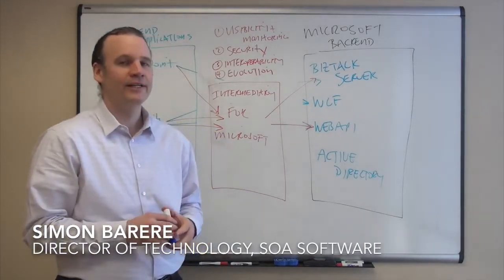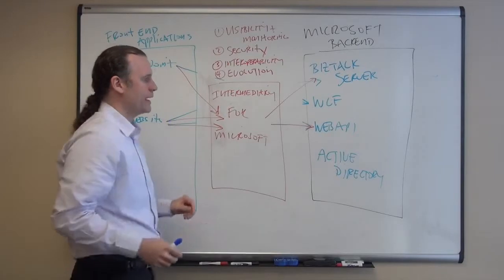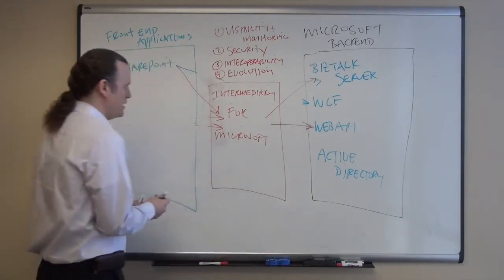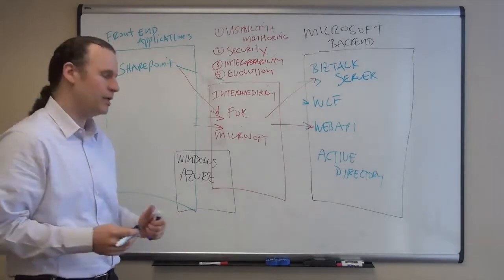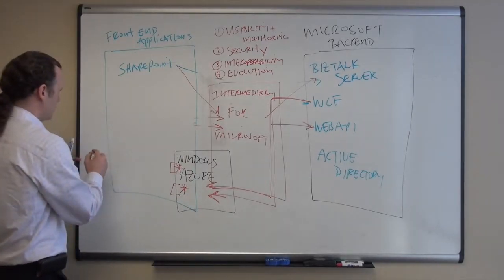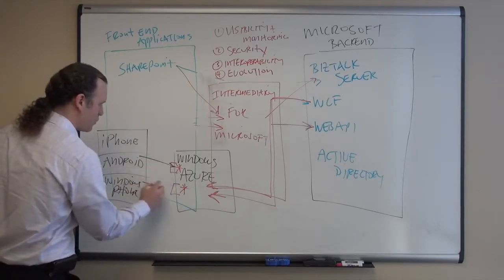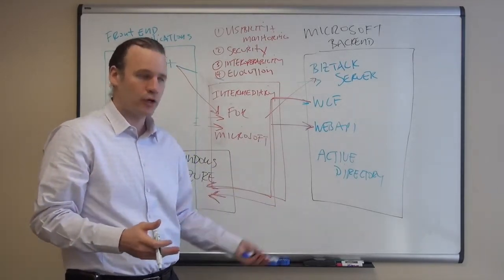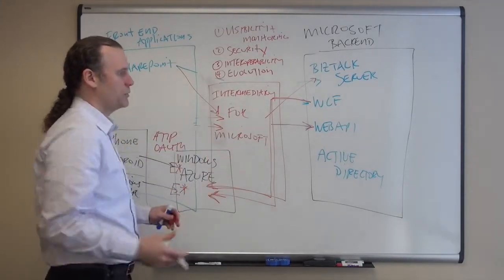Using Microsoft Intermediary, Part 2